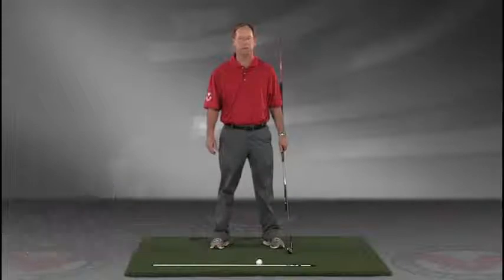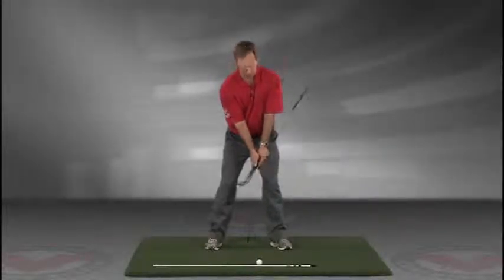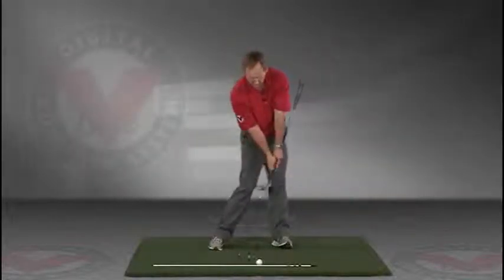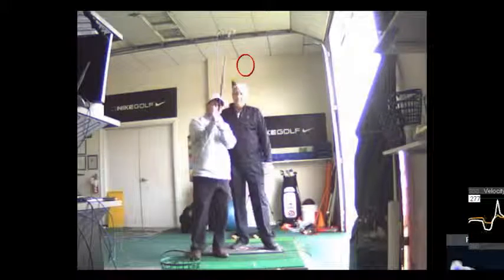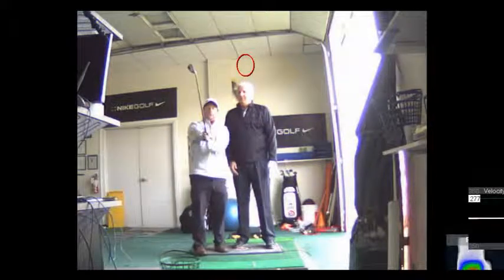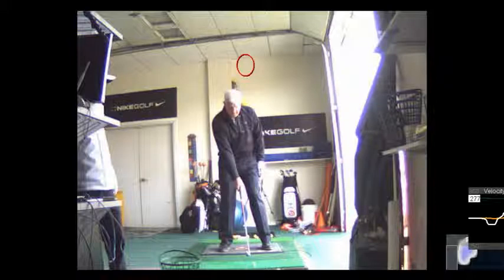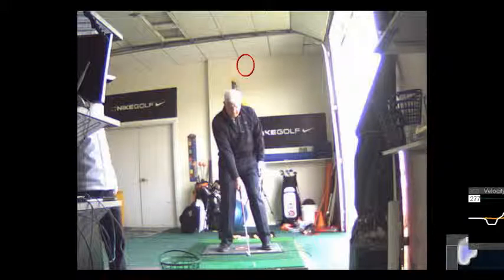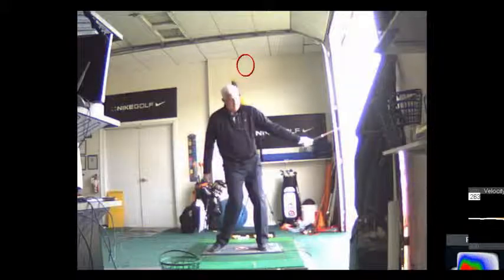V1 Pro analysis